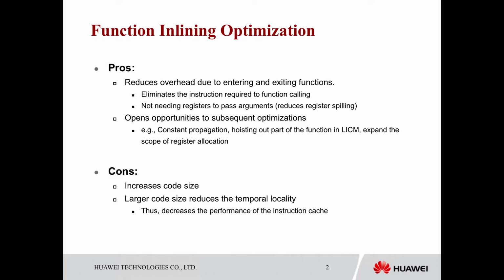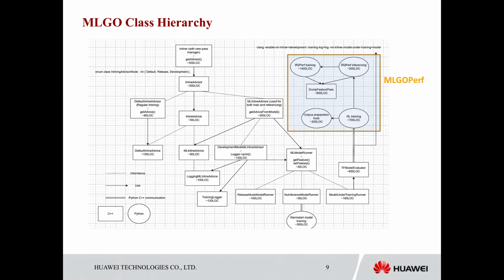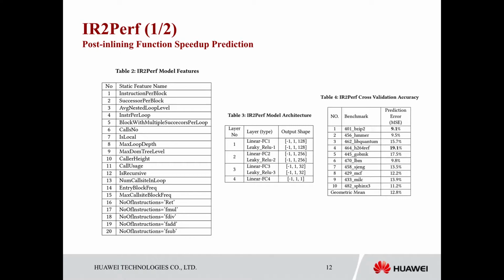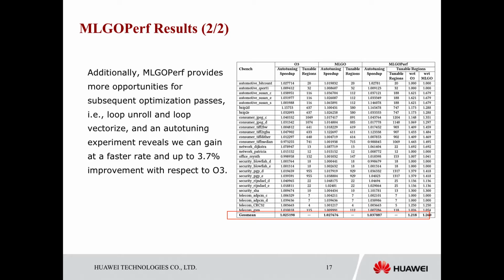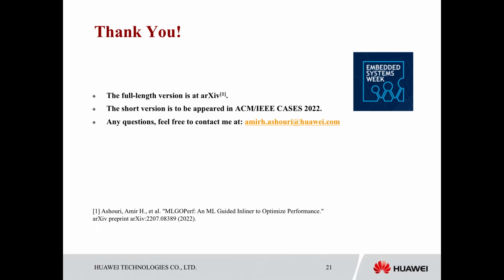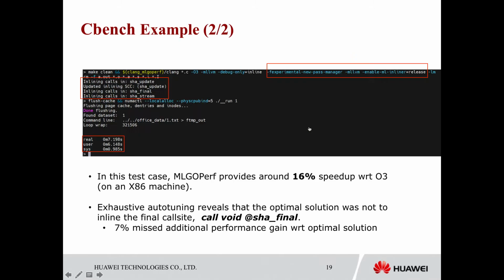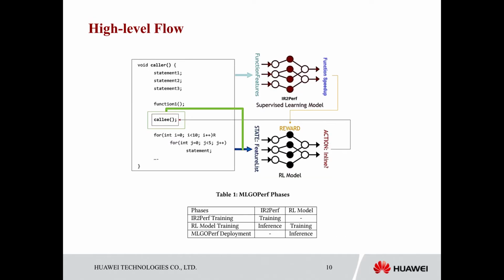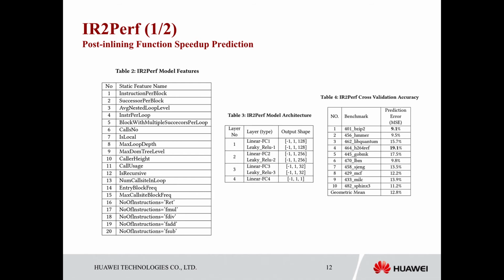MLGOPerf: An ML Guided Inliner to Optimize Performance @LLVMPROJ's MLGO Meeting